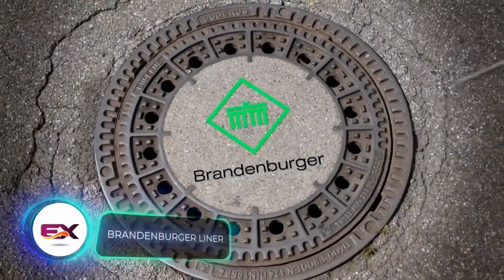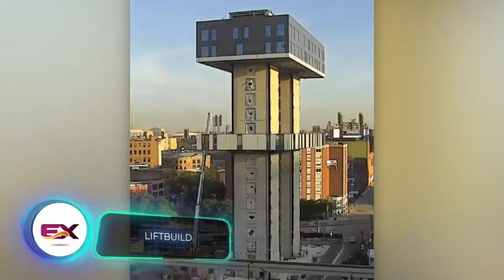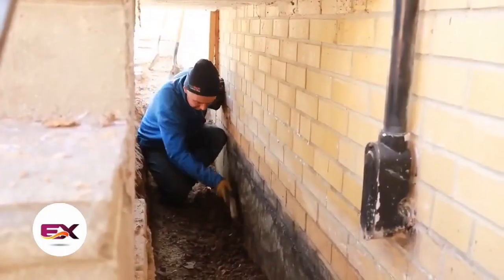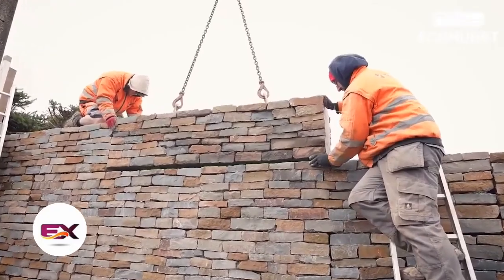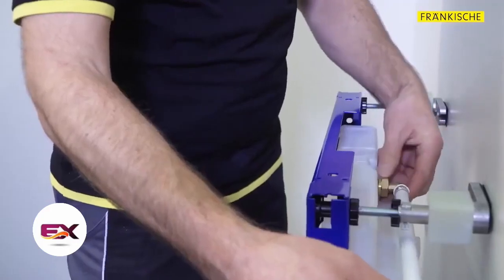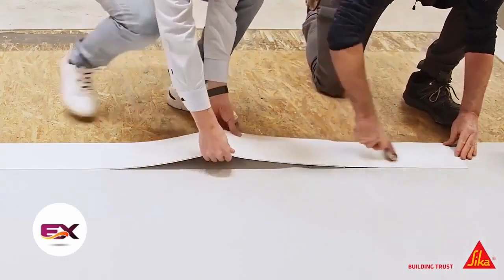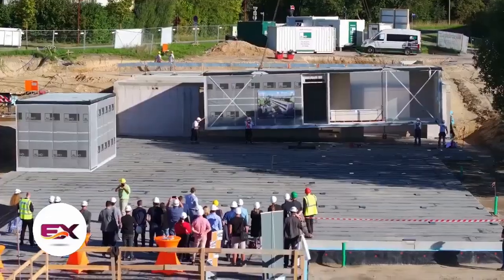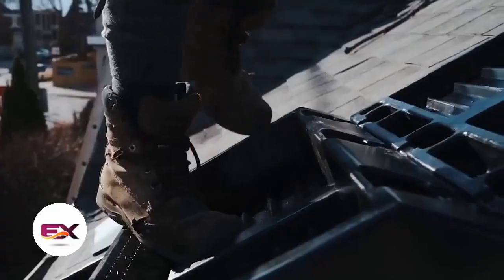5 CONSTRUCTION TECHNOLOGIES THAT HAVE REACHED A NEW LEVEL growth hacks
00:00 - Brandenburger Liner
01:17 - Soil Nailing
02:21 - LiftBuild
03:19 - Diamond Pier Foundation System
04:07 - Aquatech Basement Waterproofing
05:10 - Pave&Go
06:05 - ECOMURET
06:56 - Sapphire Glide-On Balcony
07:45 - Alpex®
08:58 - StoneClip
09:53 - SikaRoof® Multitape
10:52 - ALHO Modular Buildings
12:00 - STYROPOR
12:59 - Hyperadobe
13:49 - RoofSmart Pads